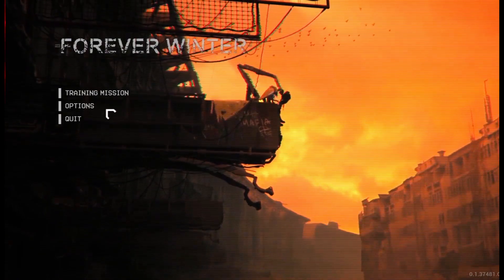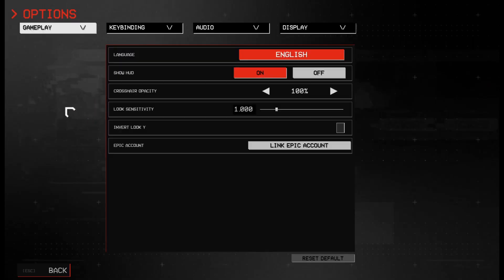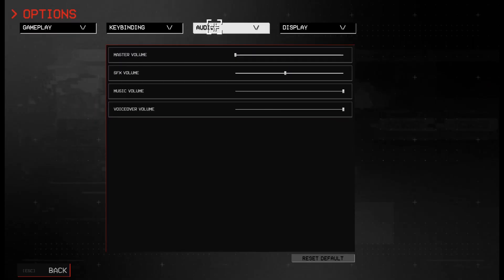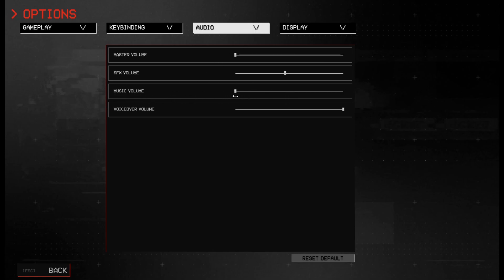Forever Winter Game - How to Mute Background Music? | Disable Game Music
Hey gamers! In this video, we’ll show you how to mute the background music in Forever Winter. Sometimes, you just want to enjoy the game without any background tunes, and this quick guide will teach you how to turn it off for a more focused gaming experience. Let’s jump right in and mute that music!

How to Mute Background Music in Forever Winter?
How to Disable Game Music in Forever Winter?
How to Turn Off Music in Forever Winter Game?